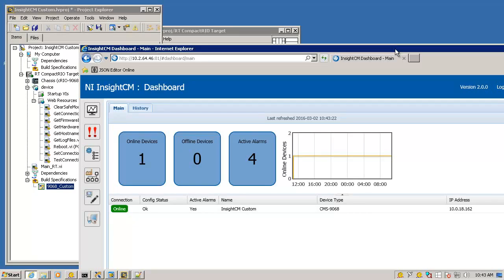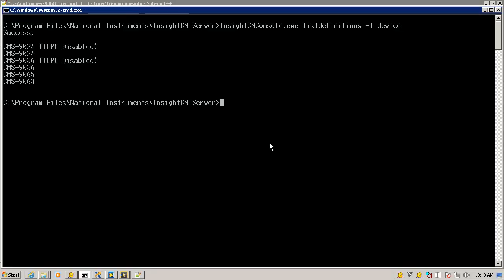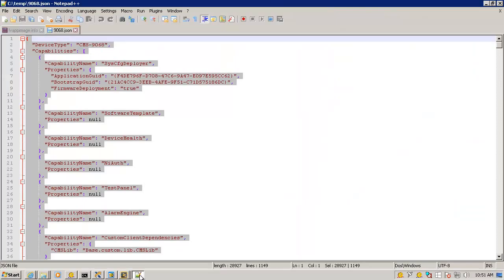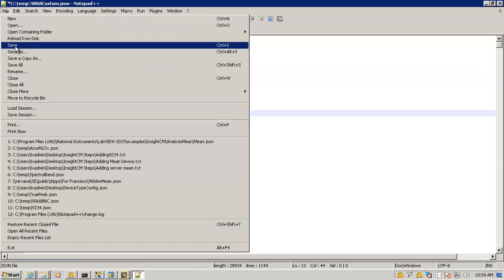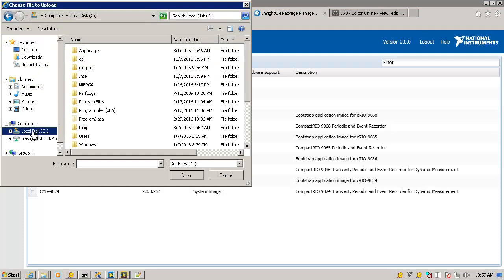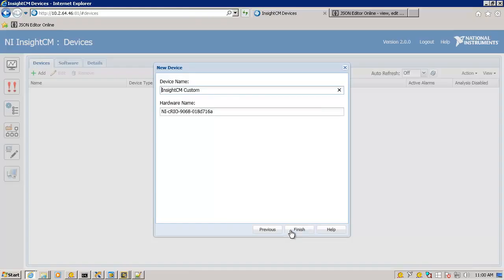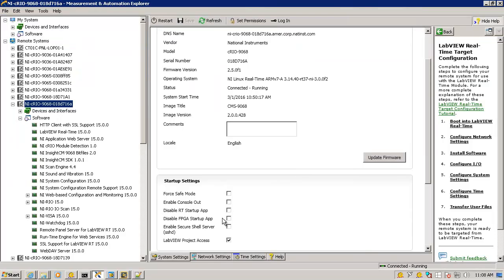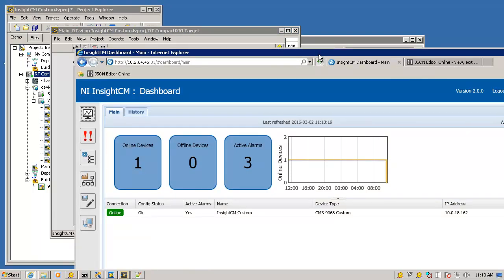03 Linking the Device Def to the Image